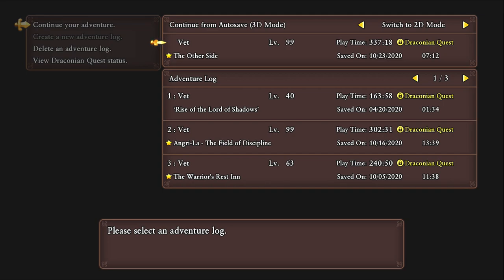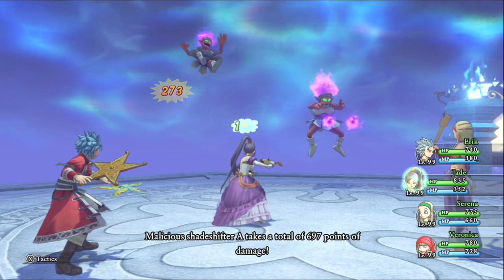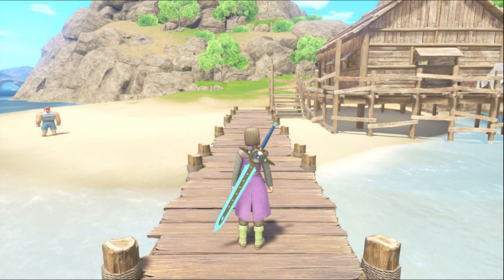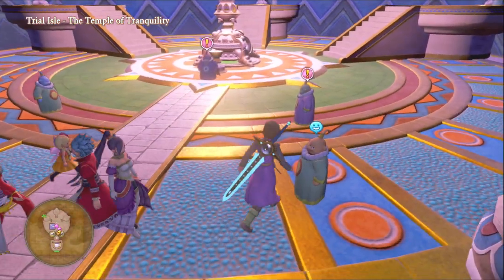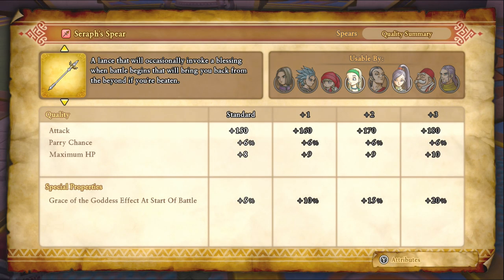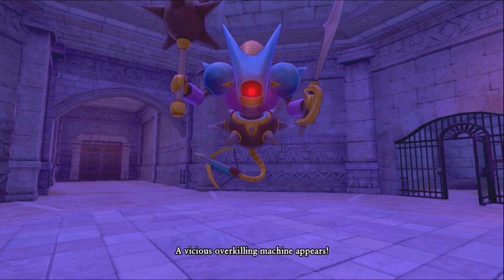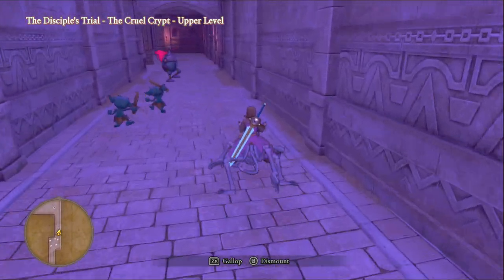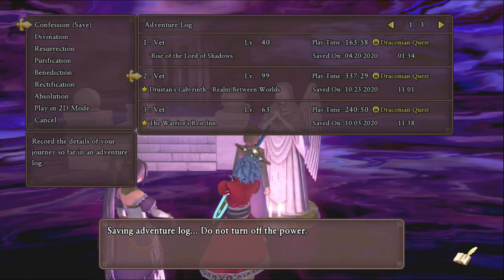Dragon Quest XI (Switch) #102 Trial Isle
In this episode I show off the beginning of Drustran's Trial areas.  I also show where I farm deftness seeds in case you're curious about that.